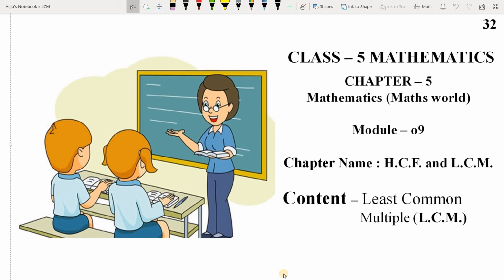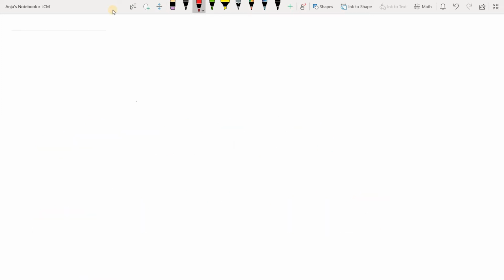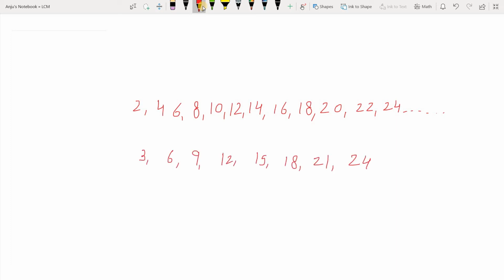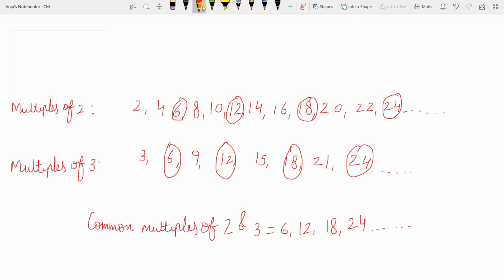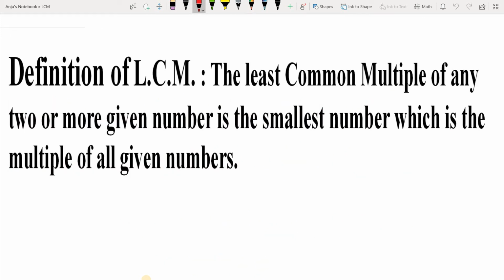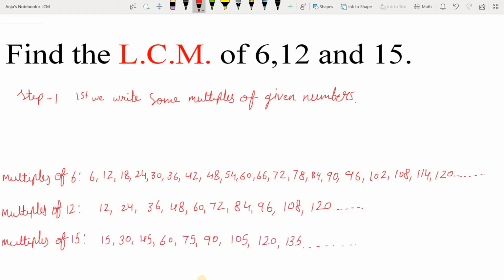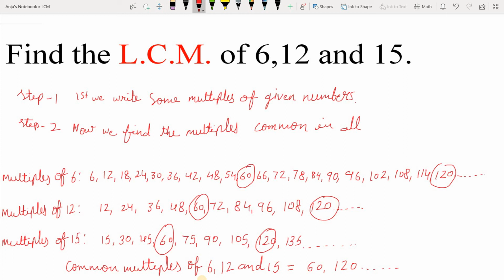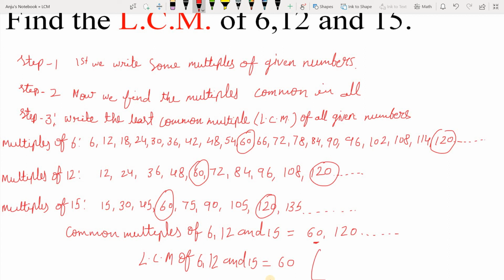MATHS | CHAPTER 5 | LECTURE 9 | CLASS 5 | VIDEO 32